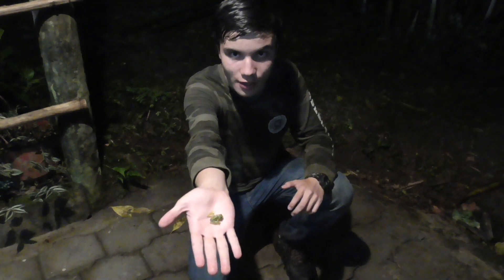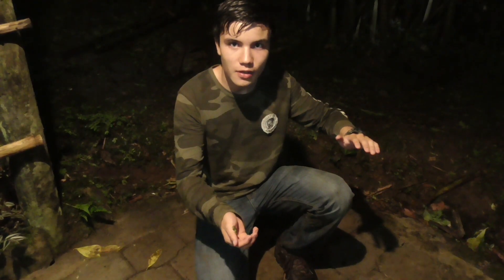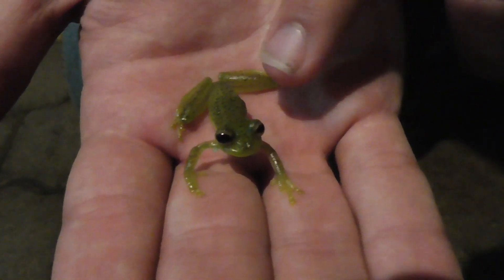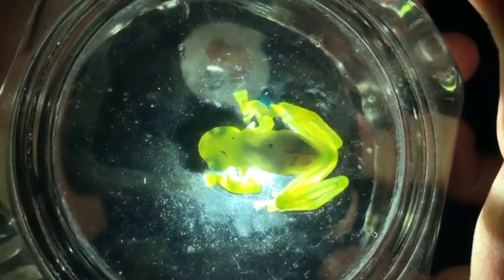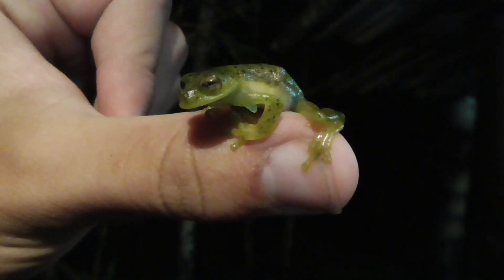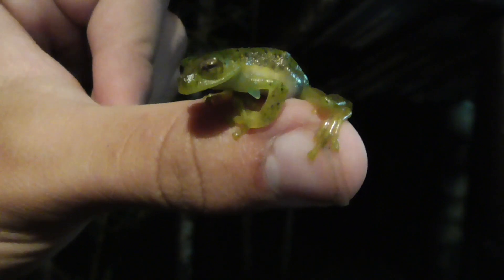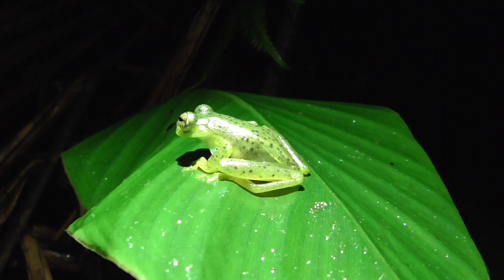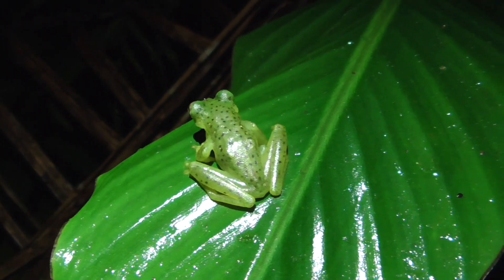This SEE THROUGH glass frog has TRANSLUCENT skin!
Today on Animal Encounters, we head deep into the cloud forest of the Ecuadorian mountains, and come across a fascinating but highly endangered glass frog